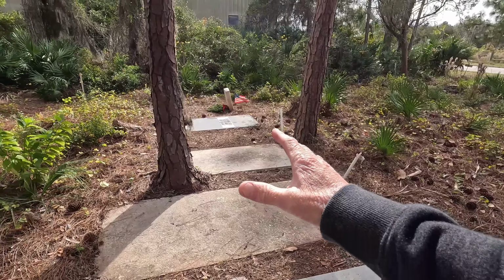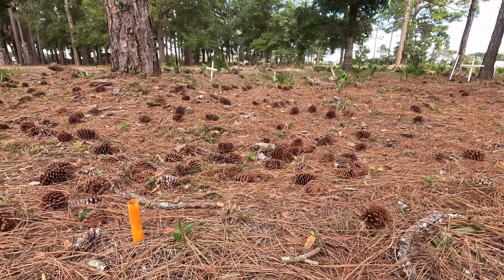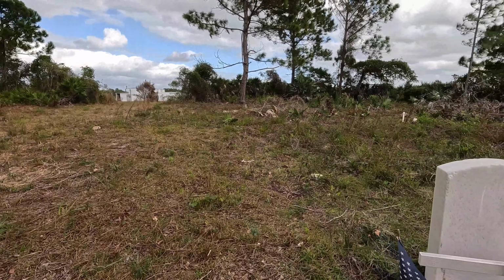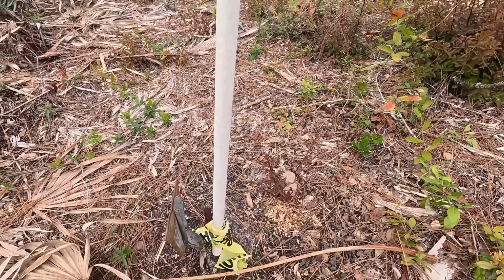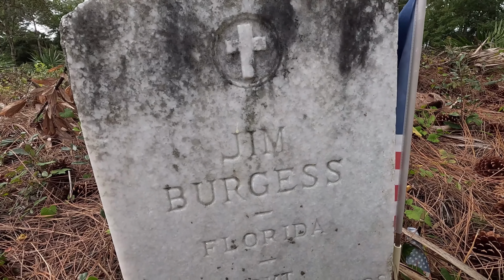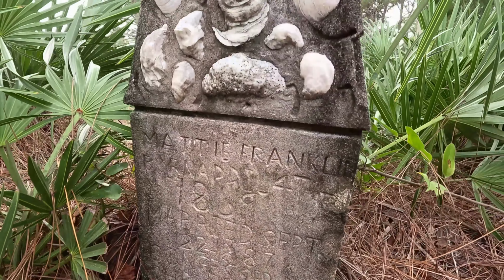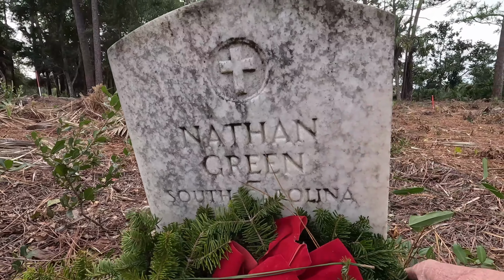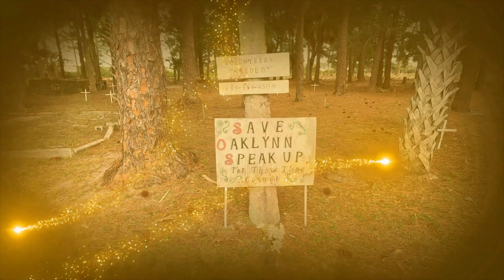The Old & Mysterious Oaklynn Cemetery in Edgewater, Florida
Happy Cemetery Sunday!
Join me at the Historic Oaklynn Cemetery in Edgewater, Florida.
This cemetery was once overgrown and almost abandoned.
The massive palmettos that were growing are now removed and new gravestones can be seen. It's been a few years since I've been here for a cemetery Sunday video. Lots has changed!
Let's go for a cemetery walk!